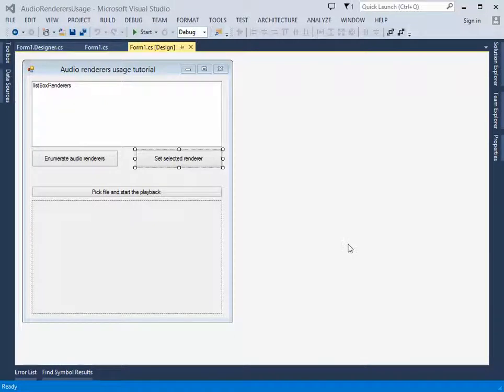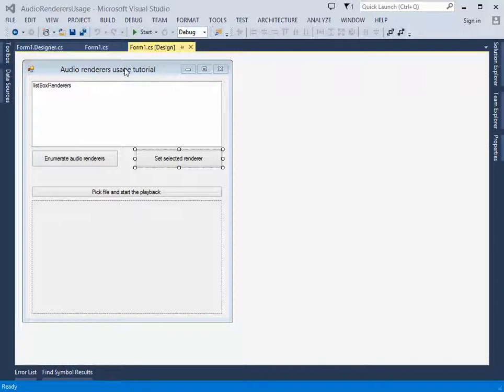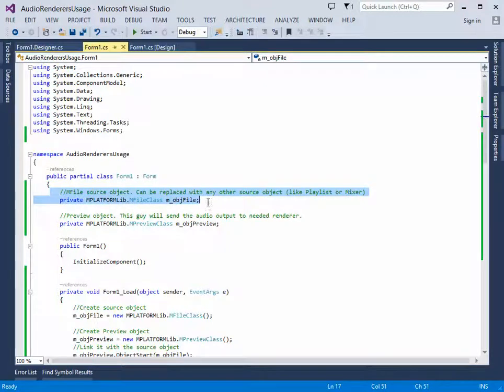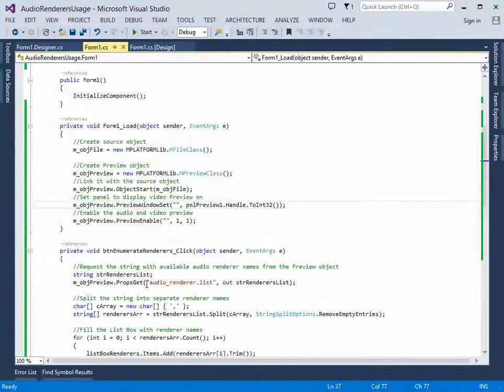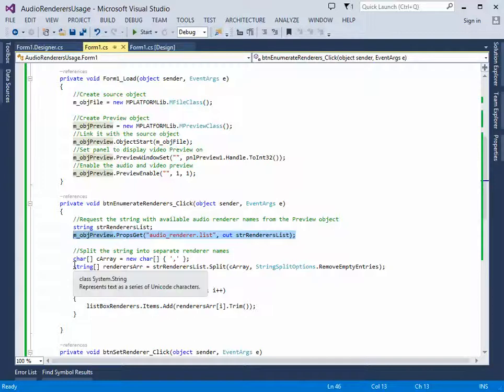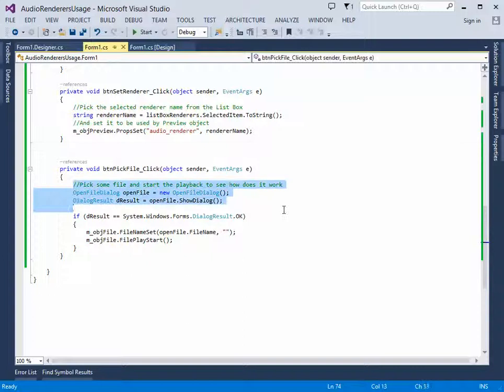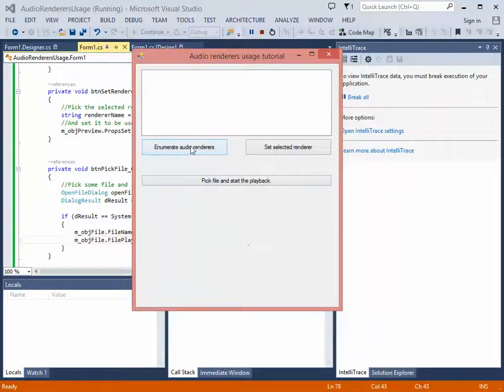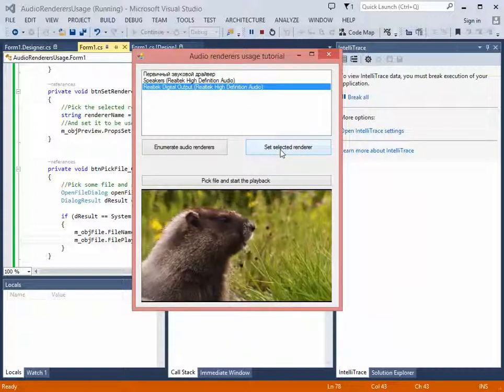A tutorial on how to output audio to a specific audio card using MPlatform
Here is a small tutorial that will help you to output your audio to the specific audio renderer.
You can also use multiple instances of MPreview objects with the same code to output multiple audio streams to separate audio cards.
The demo project that is shown in this video can be found in the Basic Samples folder of MPlatform installation directory.